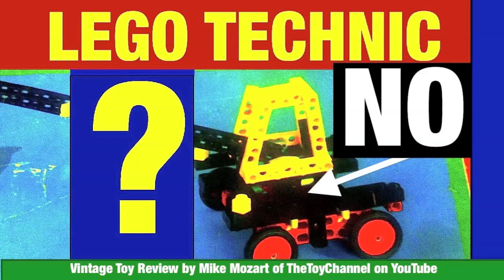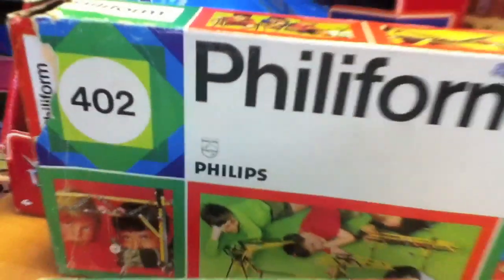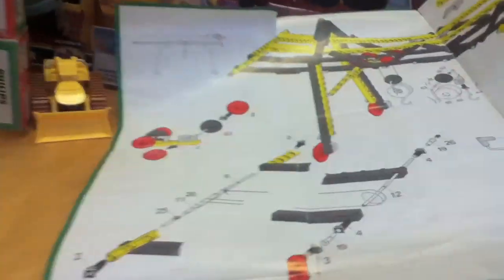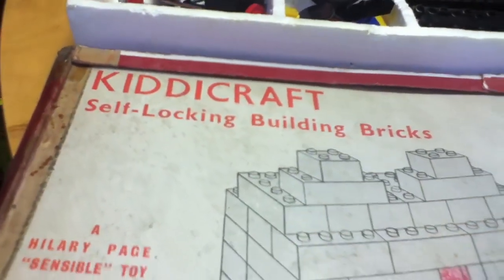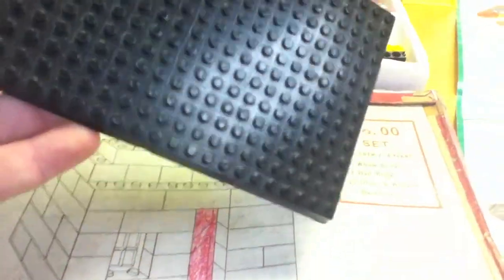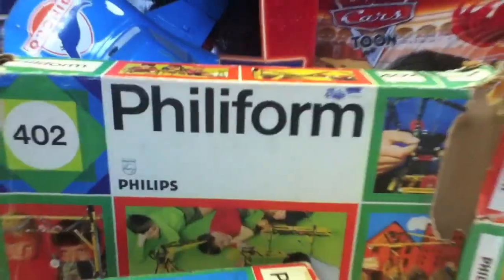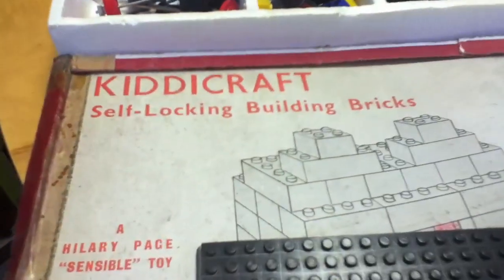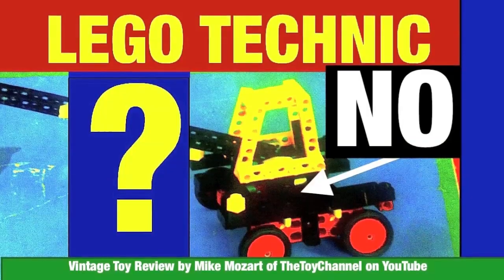Were Lego Technic Products Based on an EARLIER TOY? Toy Review by Mike Mozart l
Lego Technic Products, which began around 1977 look VERY SIMILAR to the Philips Company's Building Sets of the Late 1960's and Early 70's. A Hilary Page 'Self Locking Brick" Set no. 00 makes an appearance too. Another Vintage Toy Review by Mike Mozart on TheToyChannel